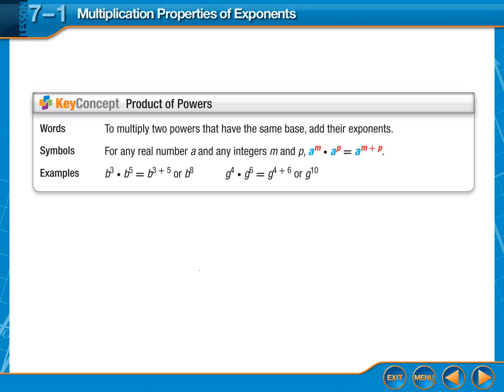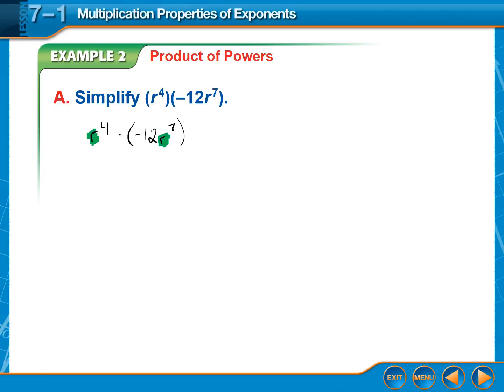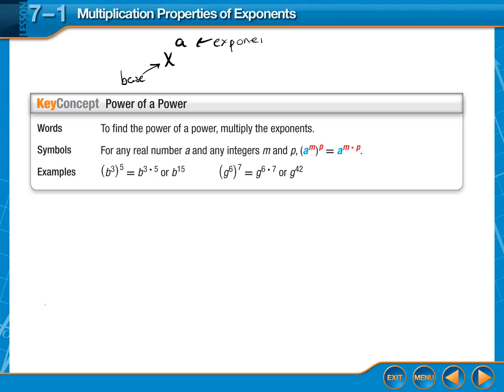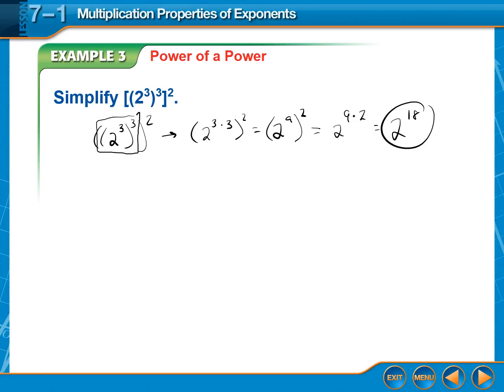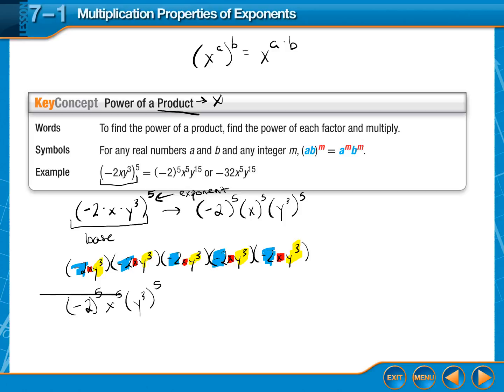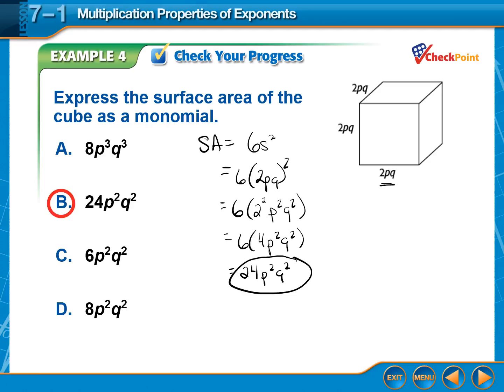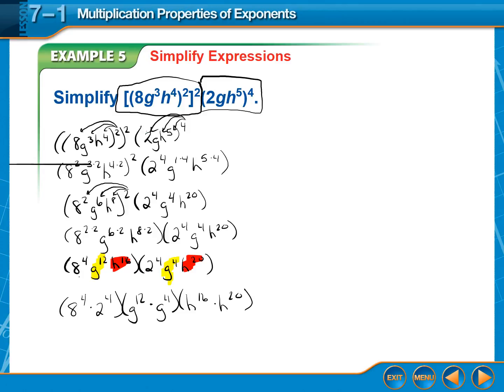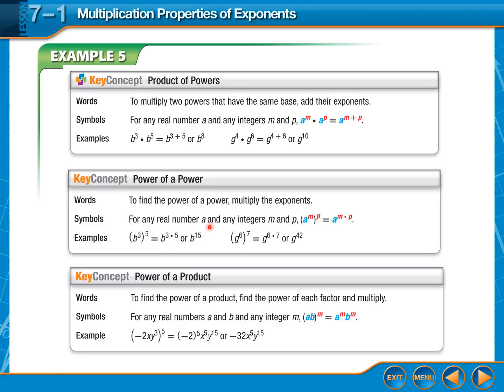7 1 Multiplication Properties of Exponents